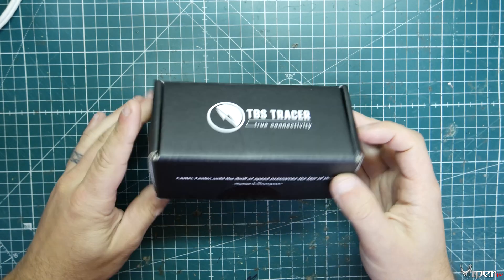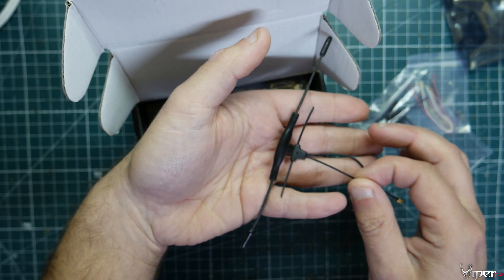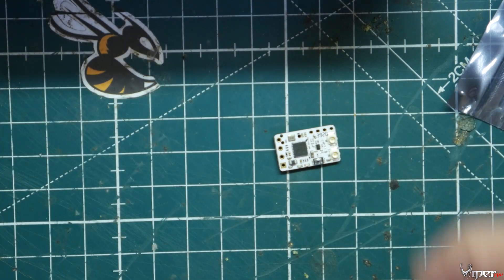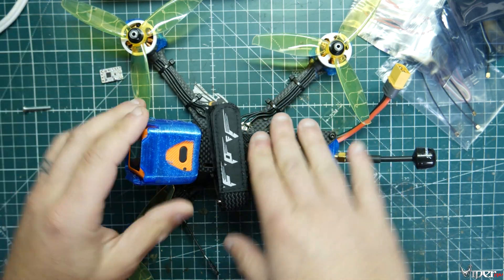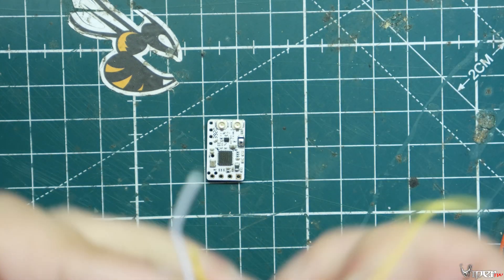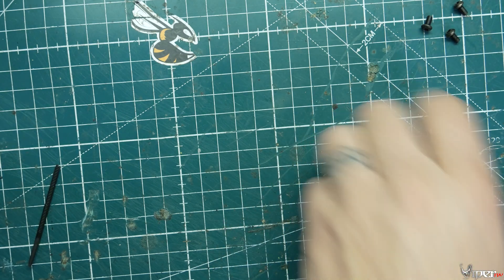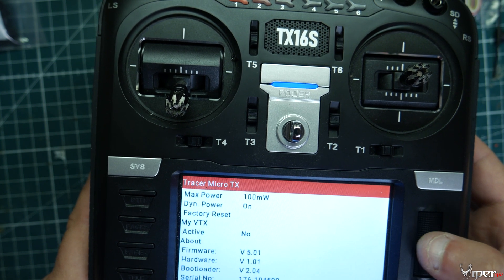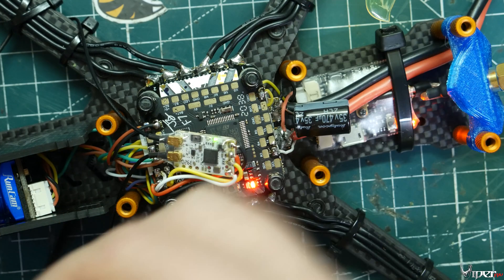TBS Tracer Overview and Complete Setup!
I Just recently picked up the TBS Tracer from Team Blacksheep. In this video I go over what exactly is the TBS Tracer and go into detail on how to install and setup onto your FPV Freestyle or racing drone.

Recommended Gear!
Digital
Radios
Goggles
Frames
Flight Controllers
Motors
Receivers
Furious TrueD Lite X
FPV
Batteries
ESCS
BNF Quads
Misc
*RacedayQuads*
Bundle Deals